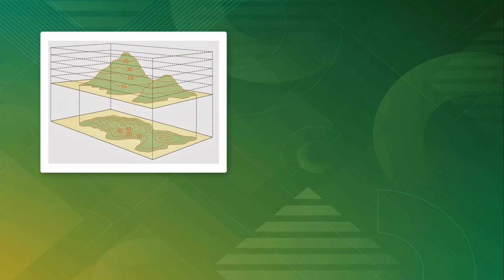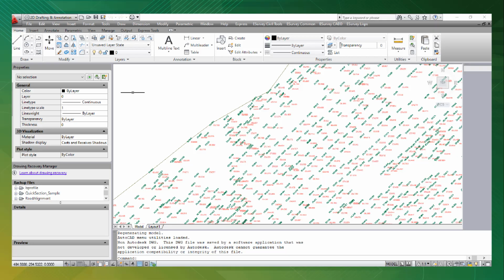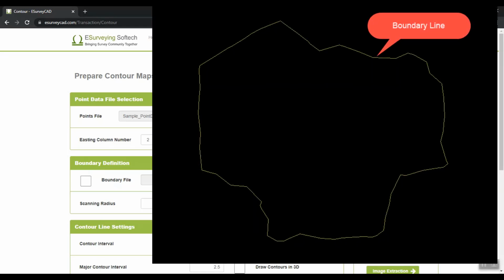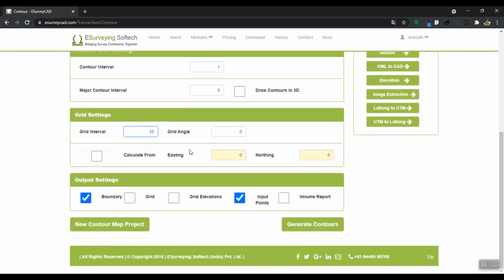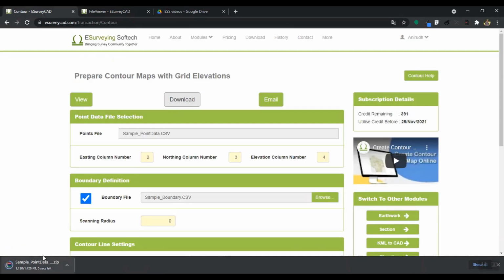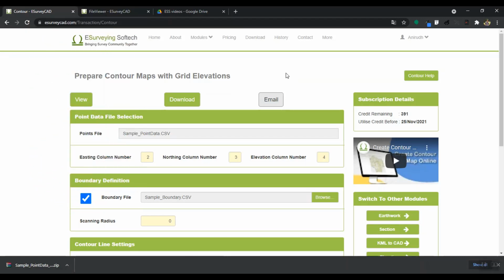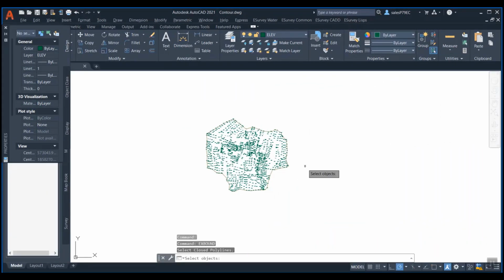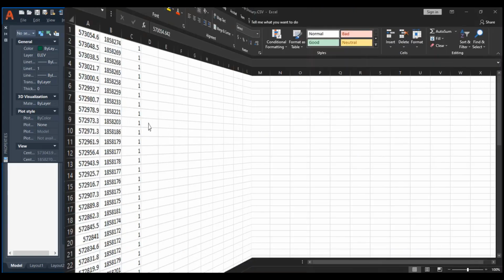Create Contour Map Online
Hello everybody, welcome to a video tutorial that explains how easily you can create a Contour Map online using esurveycad.com.

For creating a Contour Map, you have to prepare the point data in CSV Files. Two CSV files may be required.
1. CSV file having original surface data that is point data
2. Boundary definition file. The application can automatically compute the boundary, but we strongly recommend creating the boundary definition file for the best results.
If you have elevation data or boundary data in AutoCAD or Brics CAD, you can create these files using the free lisp provided in the download section.

This CSV file is an example CSV. You can also download sample files from the download section.

Creating CSV file from your AutoCAD data is explained in the last part of this video.

Select Contour Option from Modules Drop Down.

Click on the Browse button and locate the CSV file from your computer. Depending on the headings in the CSV File, mention the column numbers in which Easting that is X, Northing that is Y & Elevation data are present.

If you have the boundary definition file, Select the same using the Browse button. If you don't have a boundary definition and expect the software to create a rough boundary, then specify a scanning Radius that is the approximate Average Distance at which point data is scattered.

In the contour line setting window, specify the major and minor contour intervals.

Specify the grid interval of your choice. The user chooses 5 M or 10 M as grid interval in most of the contour map projects. By default, the software will create a grid with 0 comma 0 as the base. If you want to shift the grid lines to some other reference point, specify Easting (X) and Northing (Y) coordinates of that point on which the grid lines should pass through.

In case if you want to draw the gridlines at an angle, Specify the same. Value needs to be between 0 and 90.

Select your output preference the Output Layers option

Click on "Generate Contours" and wait for a while. After processing the point data and generating the drawing, the software will show three more Buttons.

Click on View Button to immediately see the generated Contour Map.

Click on the Download button, In case if you want to download the drawing
Click on the Email button, In case if you want to download the drawing later. When you chose this option, the system will send an email having a file link to you. Please note that you have to download the required file within 24 hours. Later these drawings are deleted forever from the application(Server).

Preparing the CSV File using Free Lisp.

Download E SurveyCAD.lsp from the download section of esurveycad.com. Open the drawing having point data or boundary in AutoCAD or Brics CADD. Using the 'appload' command, load the downloaded e surveycadd.lsp file. If you have point data defined as 3d Point or Block, create elevations texts using the 'C E Text' command. Type 'C E Text' at the cummand prompt and select the point or block in 3d. Depending on points or blocks Z value, the lisp will create respective elevations.

Now switch on the layer having only base layer data. Use EXPD and export the elevation text as a CSV File.

Using the 'ExBound' command, you can Export the boundary definition. Type 'ExBound' at the command prompt and select the closed boundary polygons which define the boundary and create the boundary definition CSV File.

You can also generate an Earthwork Calculation for Infra Projects, Create CS and LS Drawings, Convert KML to drawing and many more using e survey caddd.com

You can also generate Earthwork Calculation Reports, CS and LS Drawings, Convert KML to drawing and many more using e survey caddd.com

If you are working in the Infrastructure Industry, please explore our Software, Road Infra Suite and Water Infra Suite.

Using the Road Infra suite, you can process the data right from Survey. You can prepare contour maps. Generate Earthwork Calculation in any grading project. Prepare Cross Section, Longitudinal Section and do Earthwork Calculation for Road, Rail, Canal Projects. You can do Highway Design, Prepare Strip plan and Create Plan Profile drawing with Ease.

Related Subjects:
Web based contour map creator
How to draw contour lines online
How to make contour in internet
Contour map generator
Contour line drawing
Contour Map
Generate contour map online

Suppose you want to try the software for free, book a free demonstration